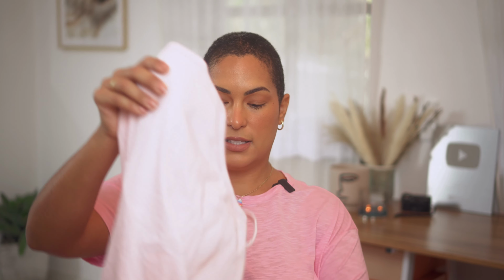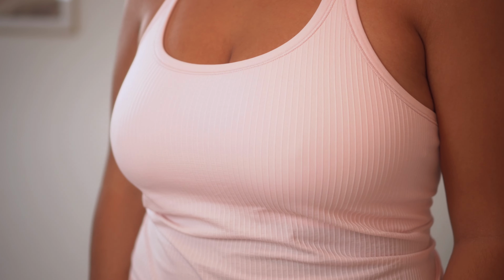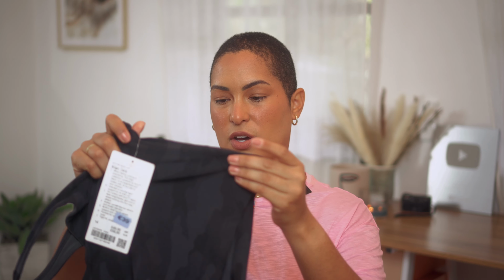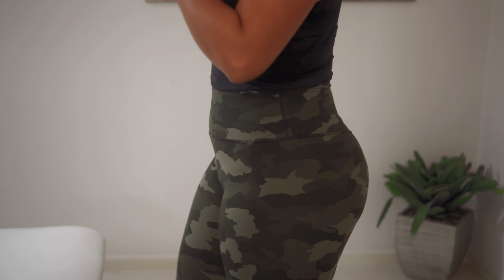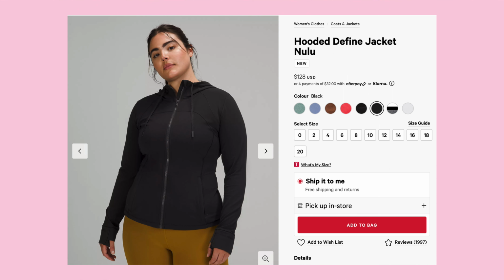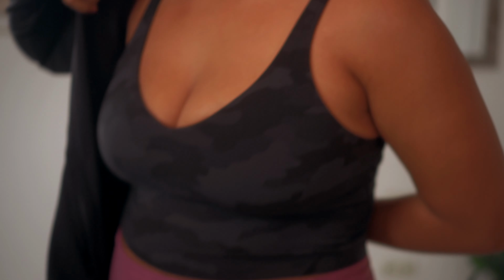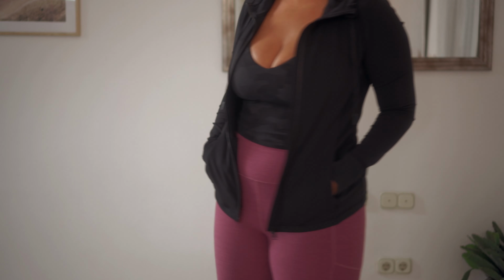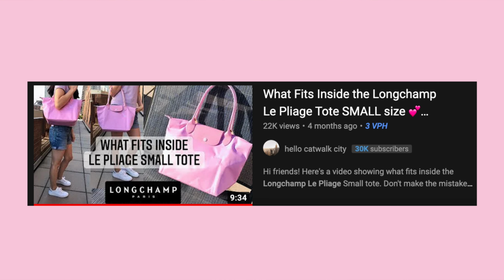LONGCHAMP & LULULEMON SHOPPING/TRY-ON HAUL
⤹Everything you want to know is here!⤵︎

Hey everyone!
I need to shave my head... so don't mind the fuzz :)

The outlet stores got the best of me and I am not even mad about it! I stopped by Wertheim Village (which is part of the Bicester collection) and made a quick (extremely quick) shopping stop! They had some pretty cool brands with amazing deals but unfortunately I was only able to visit about 3-4 stores.

Sizing in video:
Ebb to street tank: 12
Align tank: 14
Align pants: 10
Define hooded jacket: 12

Shopping links:

Lululemon
Ebb to Street tank (pink)
Ebb to Street tank (blue)
Ebb to Street tank (lilac)

Align tank (brown)
Align tank (black)

Align leggings (black)
Align leggings (black camo)
Align leggings (navy cropped)

Longchamp
Passport cover (beige/grey)
Passport cover (black)

Octagonal sunglasses

Le pliage Club Pink: can not find online
Le pliage original pink (you have to filter results)
Le Pliage cuir pink (should have purchased this one as well)

00:00 Lululemon & Longchamp haul
00:40 Lululemon outlet shopping experience
02:30 Lululemon Ebb to street tank (size 12)
03:30 Lululemon Align tank top Lululemon heritage (size 14)
04:25 Lululemon Align high rise camo leggings
05:15 Lululemon Define hooded jacket (black)
06:28 Longchamp outlet shopping experience
07:48 Longchamp passport cover
08:54 Longchamp Le Pliage 57mm Gradient Octagonal Sunglasses
10:29 Longchamp Le Pliage Club Bag (pink)
12:27 Longchamp Le Pliage Bag (pink)
14:07 Thank you for watching and don't forget to subscribe!

Florida

love yall